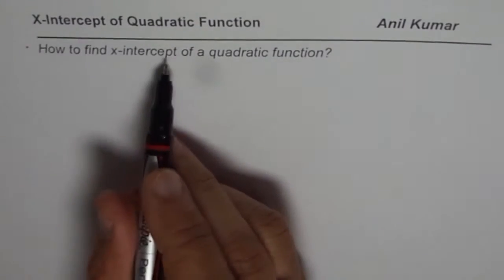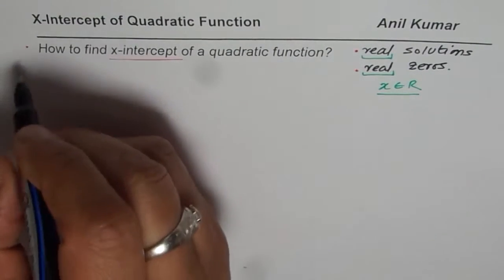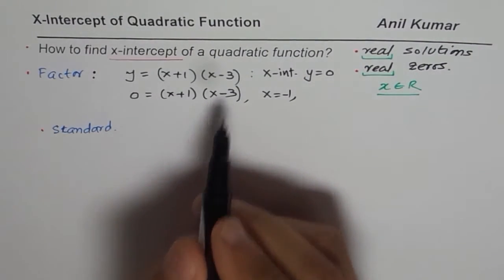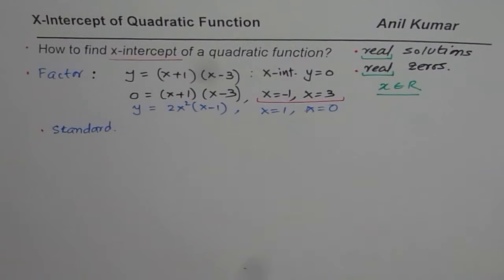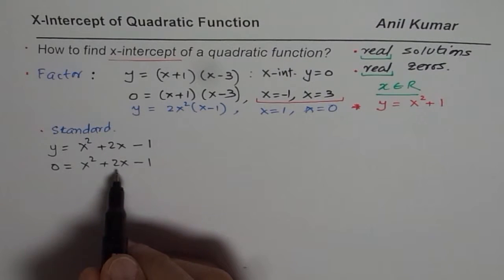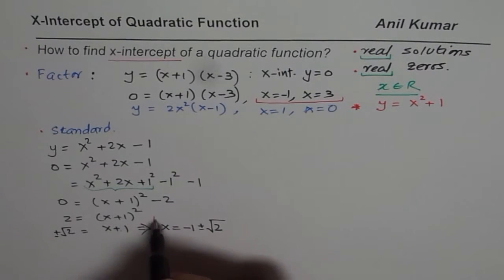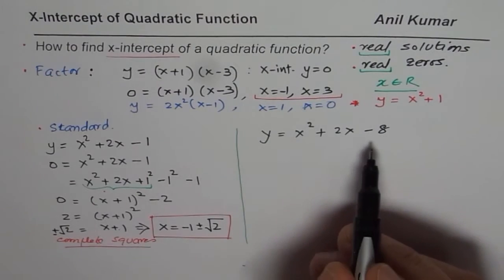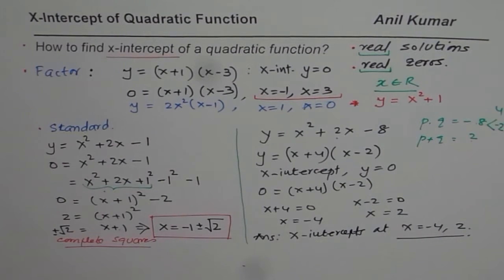How to find x intercepts of a quadratic relation